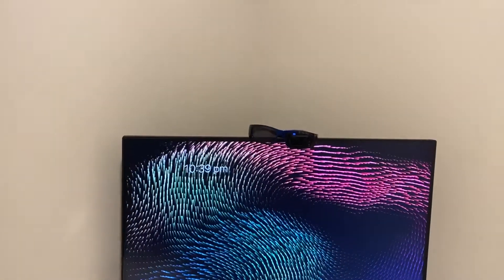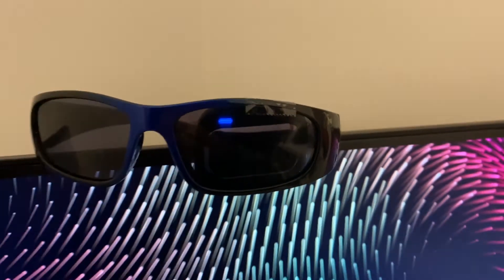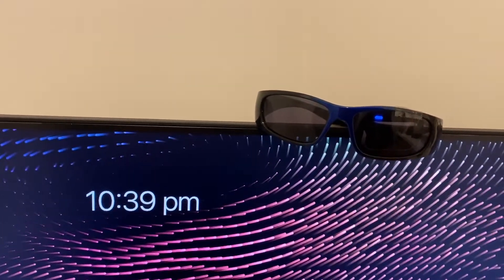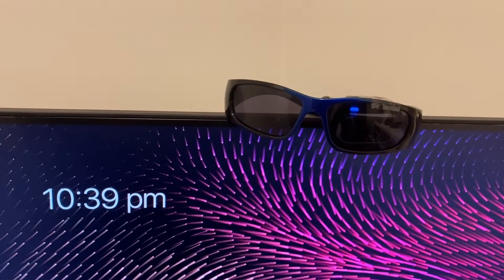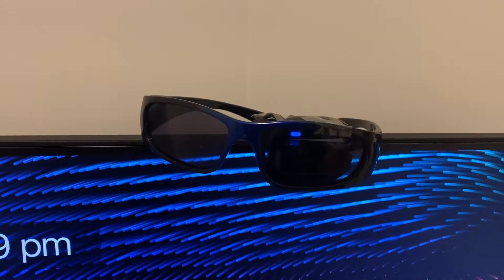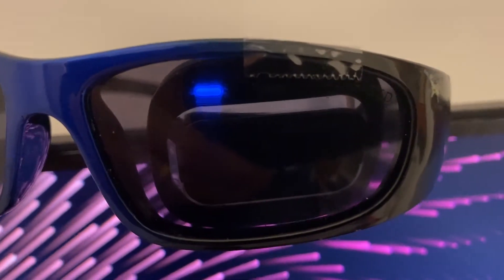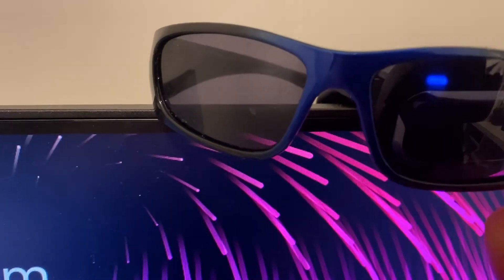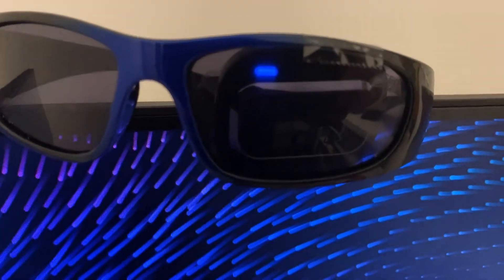Fix overexposure on usb webcam Microsoft life cam 3000 on MacBook